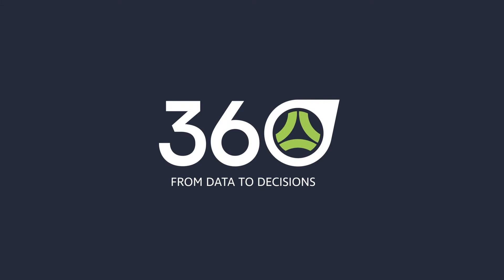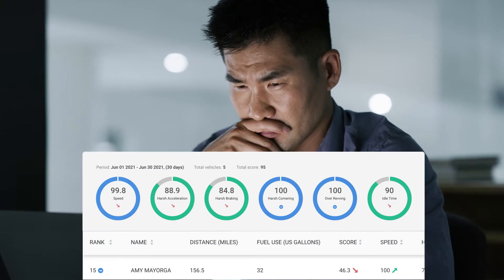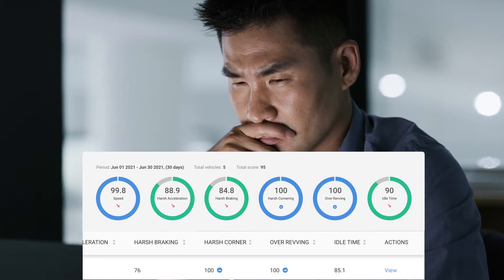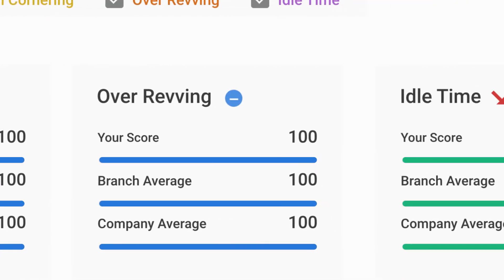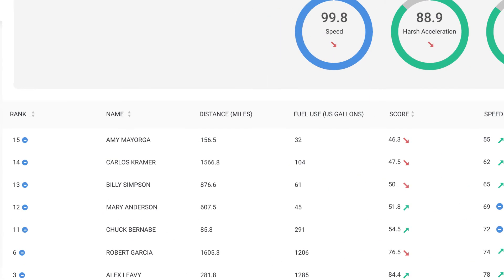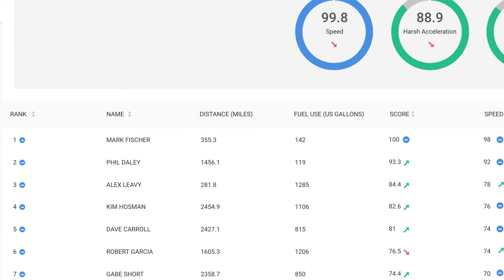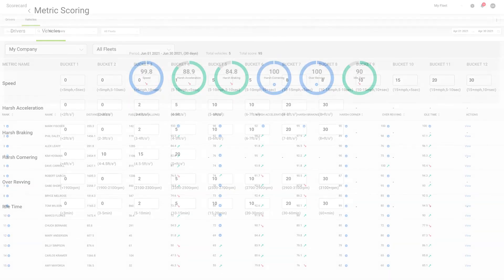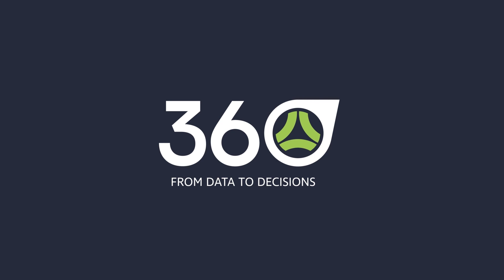TN360 Driver Scorecards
Driver Scorecard in TN360  analyses the data captured by your telematics devices and provides unique insight into driver performance. From speed and idle time, to acceleration and braking, drivers are ranked to help you identify high-risk drivers and discover opportunities for improvement.